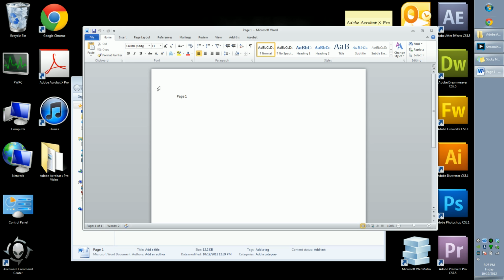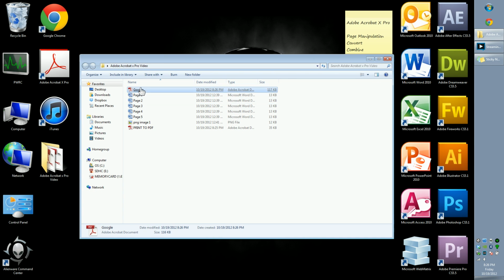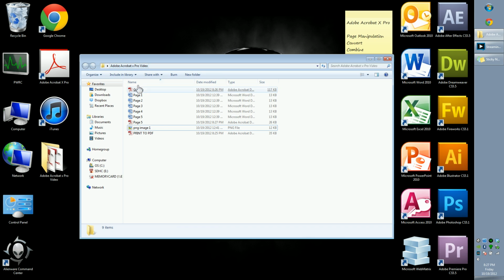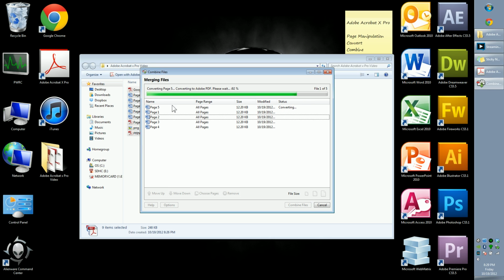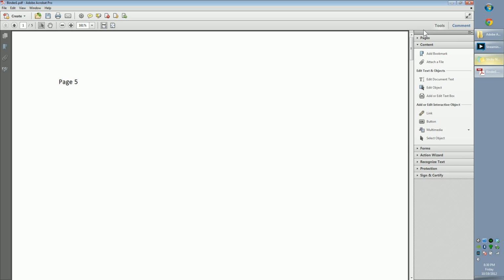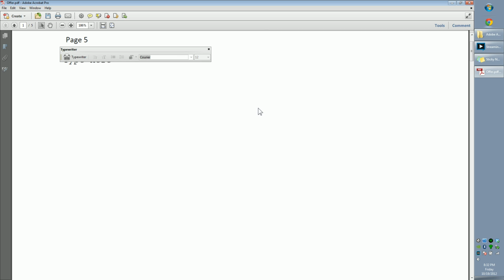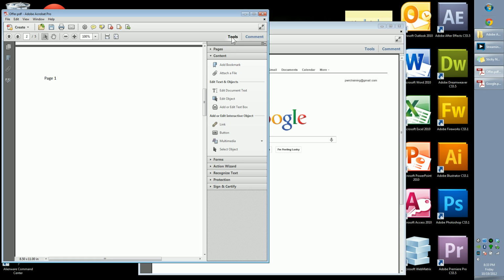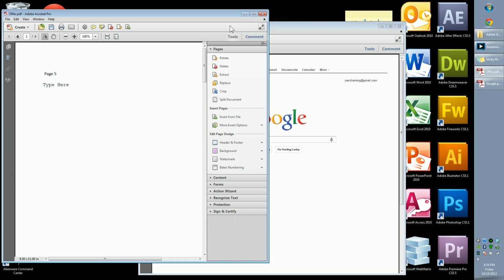Real Estate Agent Training Print to PDF, Convert to PDF, Combine Files Into a PDF, Replace PDF Pages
PWRC real estate agent training videos - Adobe Acrobat X Pro